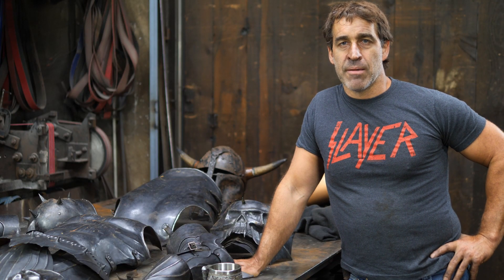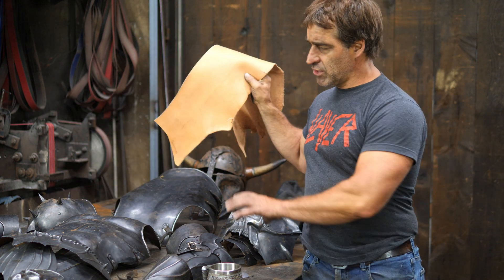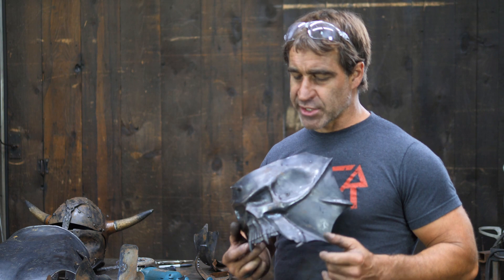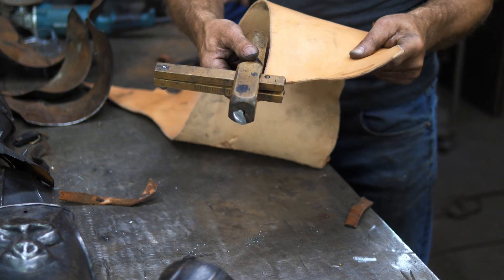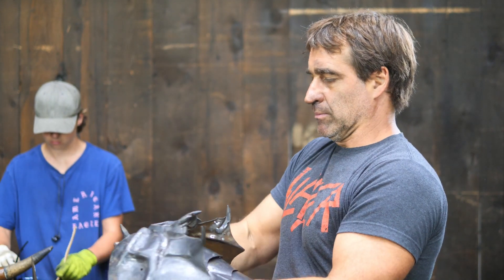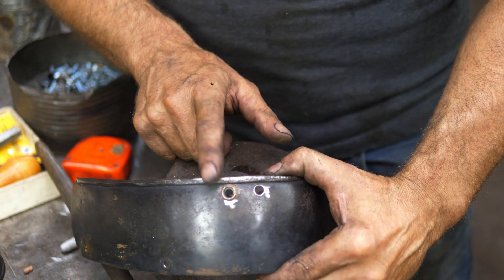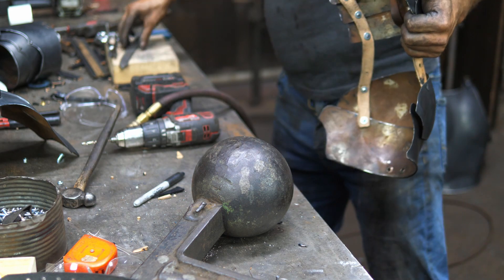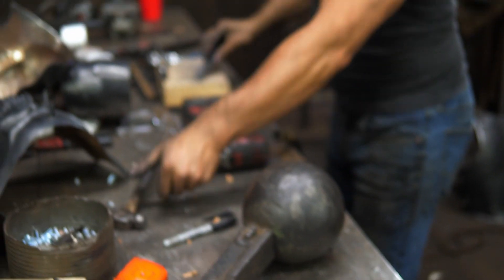How to Restore Armor - Restoring the Slayer Suit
In this video I give my Slayer suit a much needed overhaul. 18 years of rentals have taken it's toll on the suit and many of the straps were deteriorating to (and beyond) the breaking point. Although Slayer is fantasy armor... it's construction and means of assembly are pretty much the same as 15th century plate armor of Western Europe. This style of armor is very effective and durable, bit the leather straps require constant maintenance, and while the pieces were partially disassembled, I did some refurbishing of the steel.

After refinishing the steel using Stove Black, WD 40 and a Scotchbrite product, I was able to begin reassembling the suit. This suit represent several early explorations into armor that eventually were consolidated into this unique suit of armor.